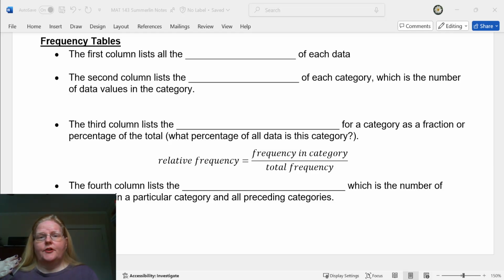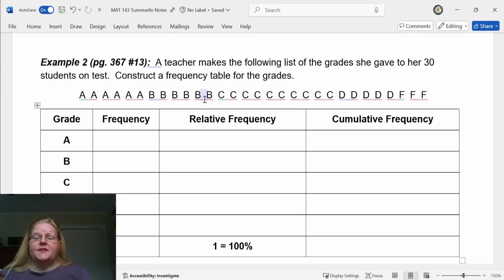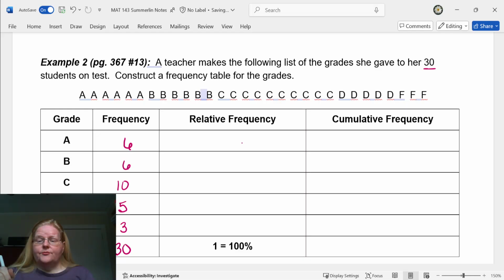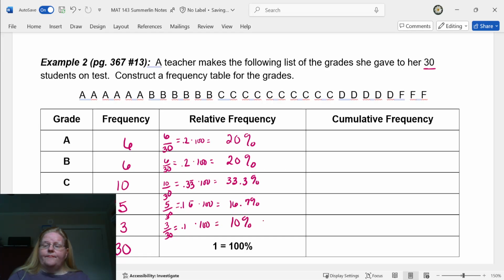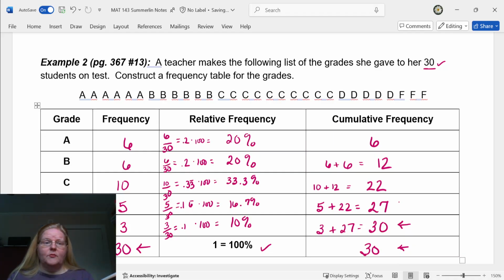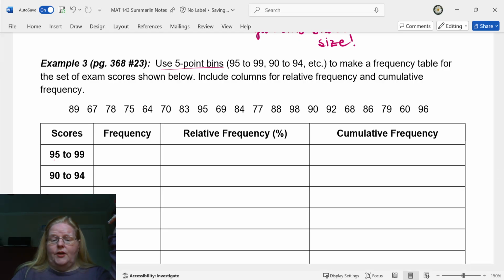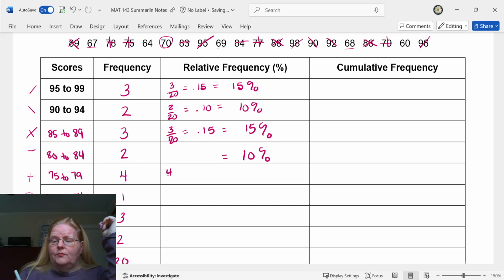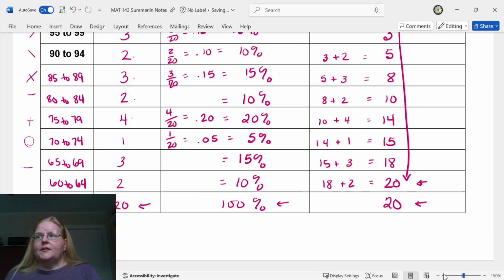MAT 143 Section 5C